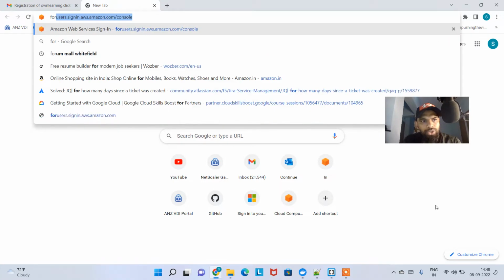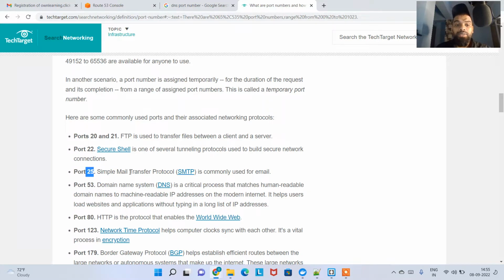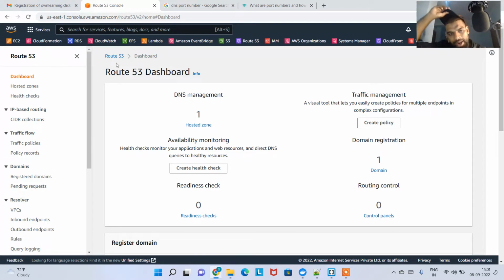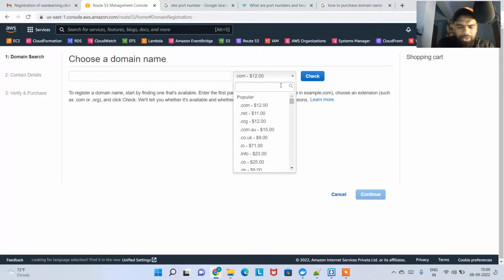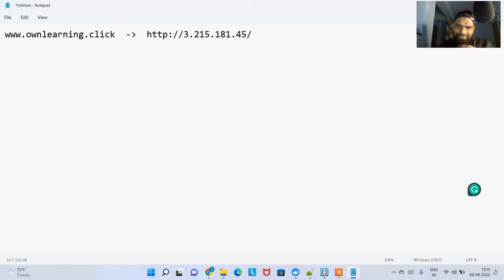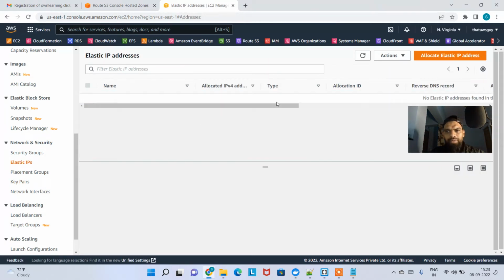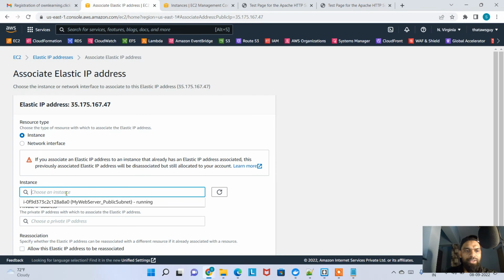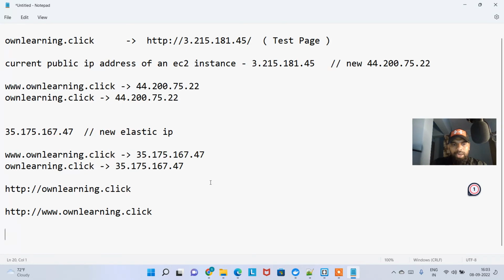AWSWorkshop Part7/Ports/DNS/Route53/Domain/Records/ElasticIP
Discussion on Ports
DNS
Route53
How to register a Domain
How to create Route53 records
How to create A record in Route53
How the Elastic IP gets used.